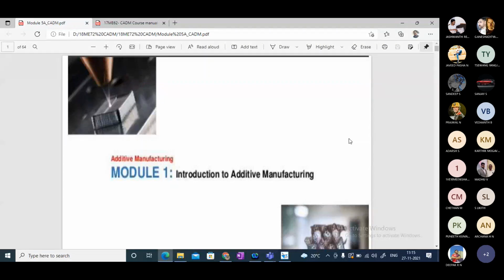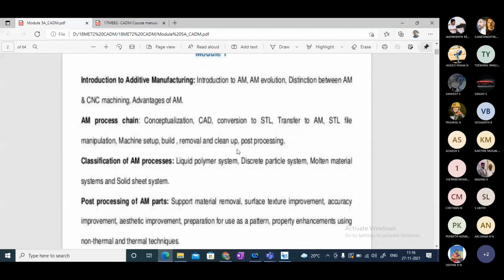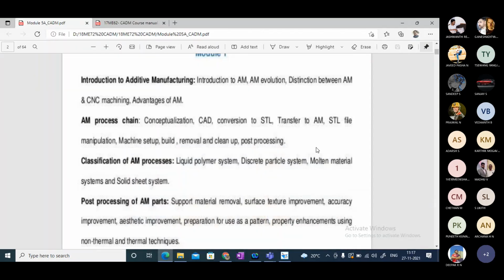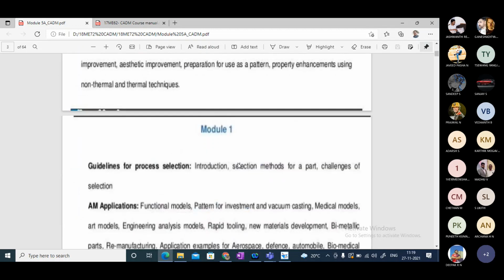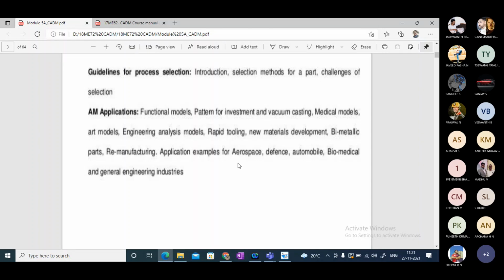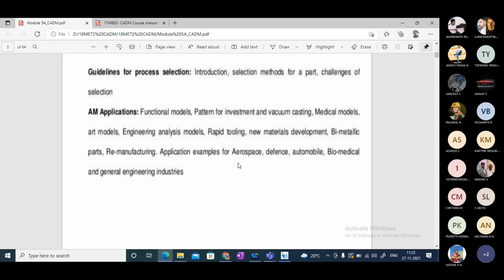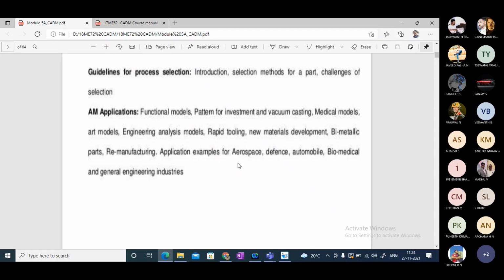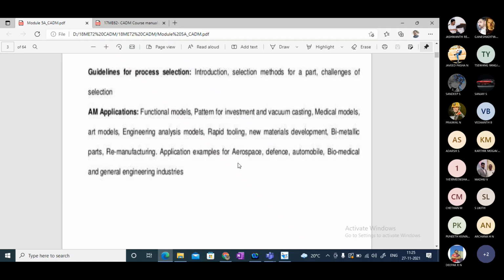17ME82 ADDITIVE MFG 30 Introduction to Additive Mfg II